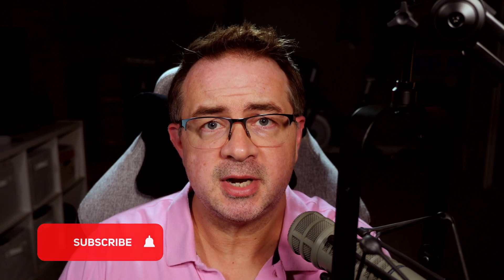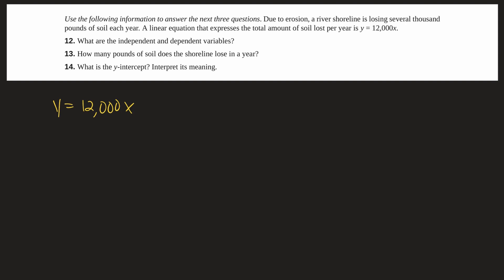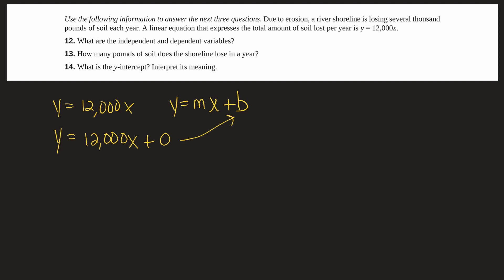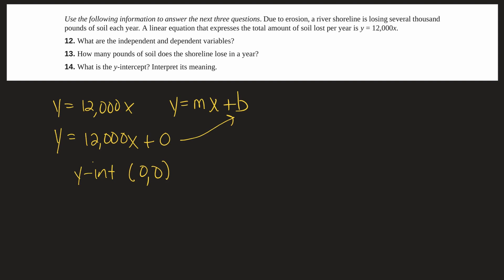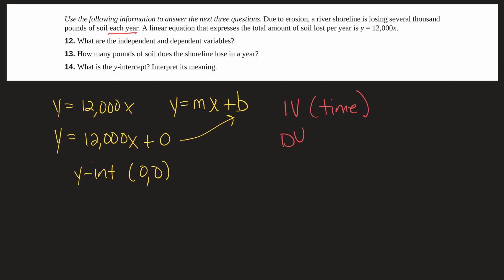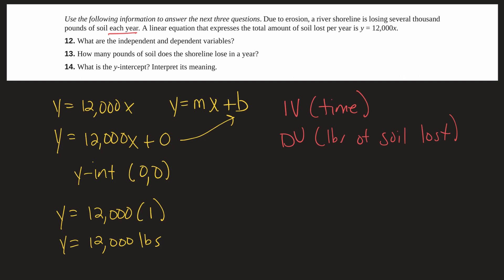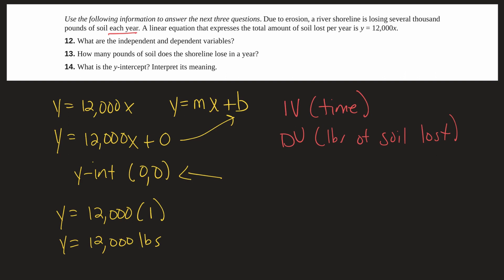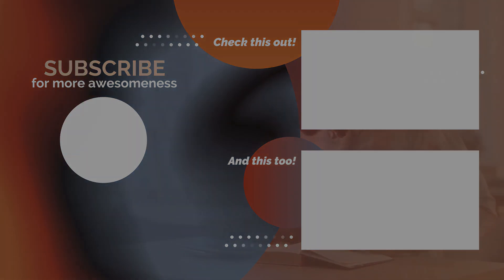Statistics 101: Regression for Beginners, Problem Walkthrough 12